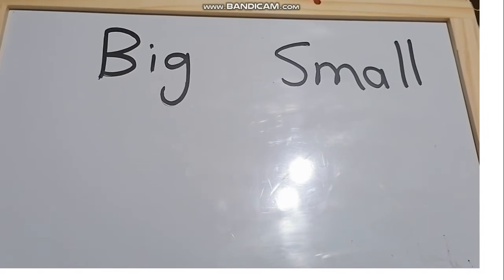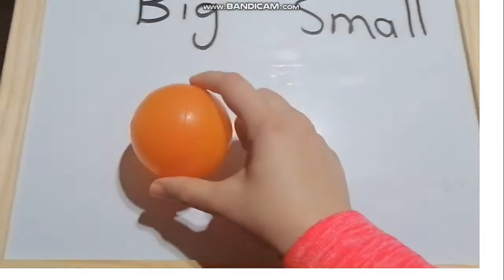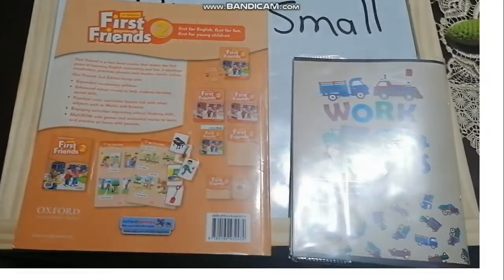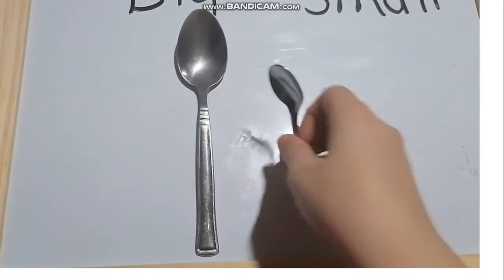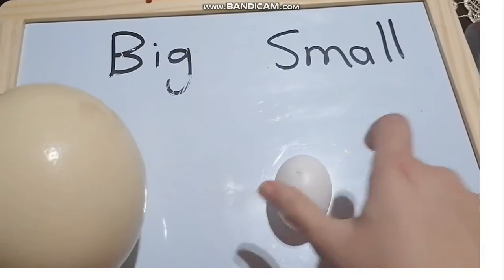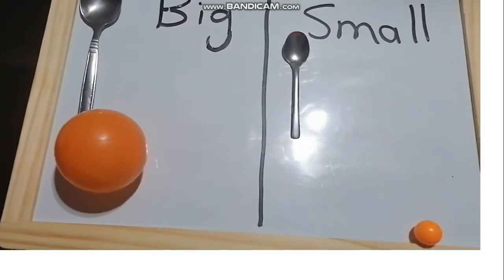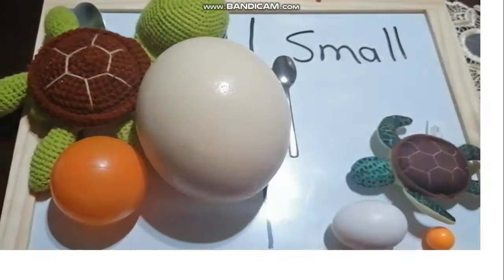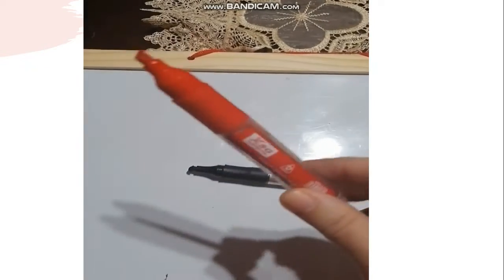Math kg2 BIG and small Sunday 22/3/2020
do your home work page 49